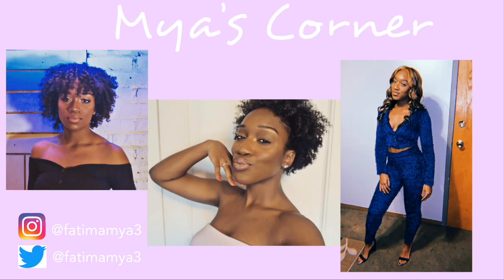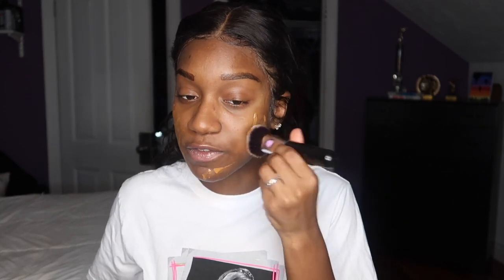How to SLAY Class | ZOOM FRIENDLY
*WATCH IN 1080p60 SETTING FOR BEST QUALITY*

Hey loves! So, I know its been a couple weeks since my last video.I took some time to get settled in my classes, and figured out how to use my NEW Blue Yeti Microphone. Now I’m getting back on track, and can’t wait to post more videos. I hope you all enjoy this everyday makeup look. It’s great for school days, when you want to be a little more jazzy, and perfect to look put together for those zoom meetings.

Peace & Blessings!